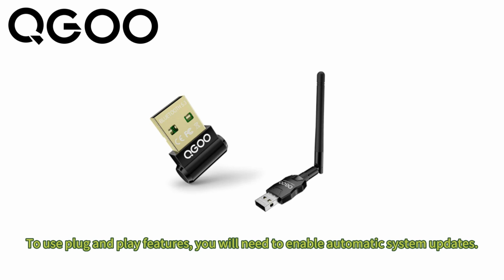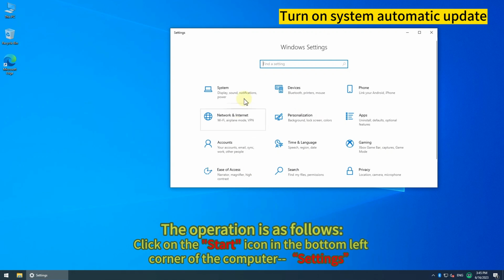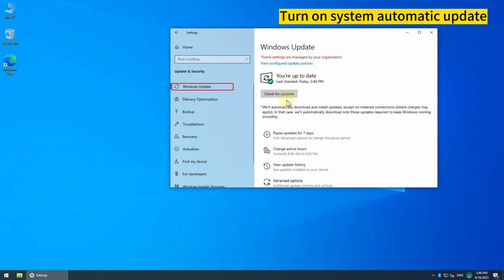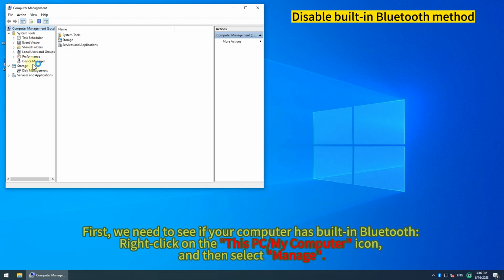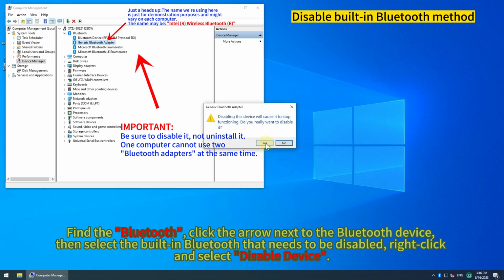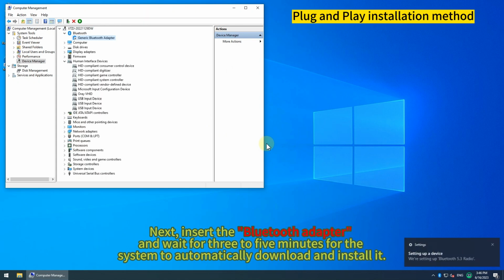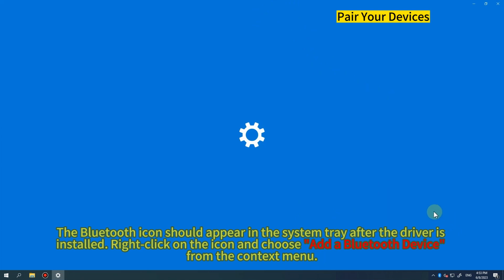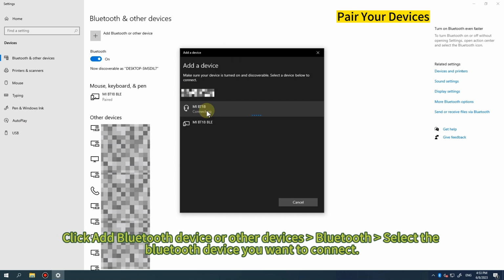QGOO 5.3 Bluetooth Realtek Installation Video-plug and play